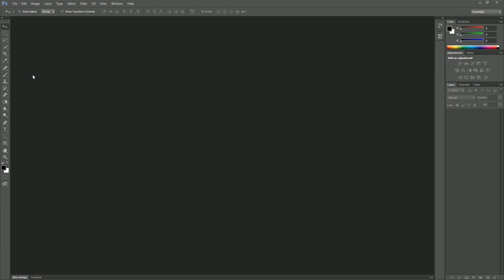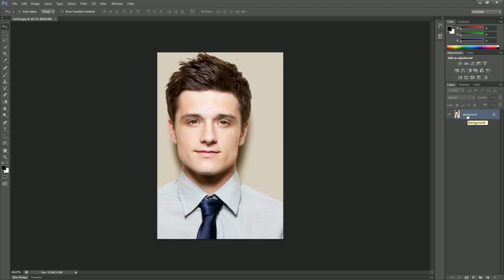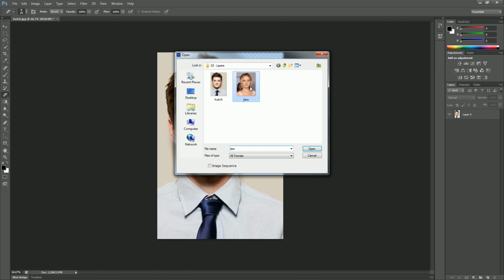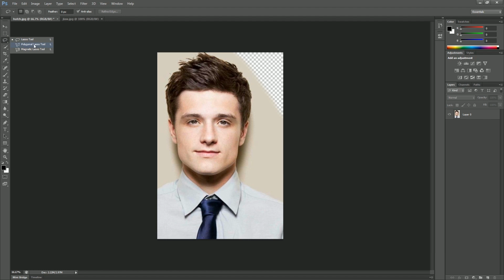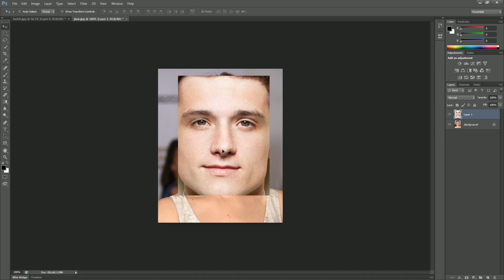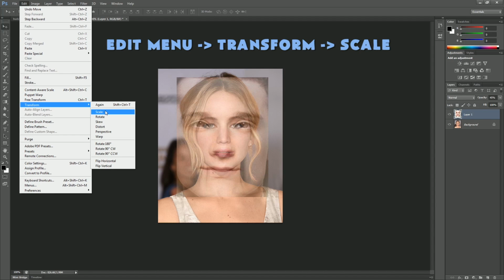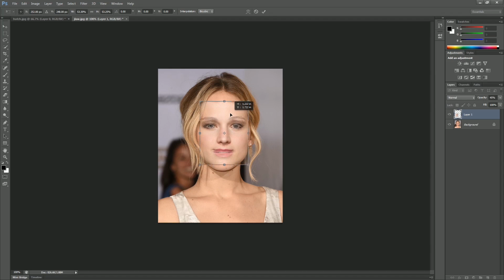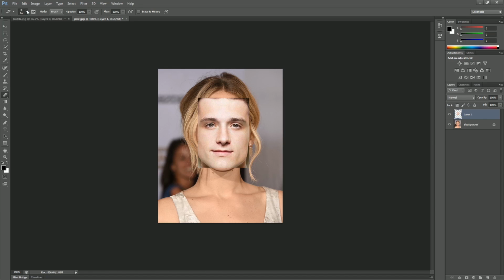Learning Photoshop CS6 - 02 - Layer Basics